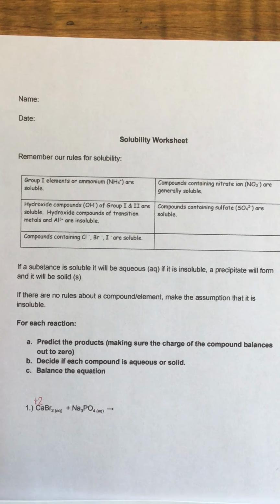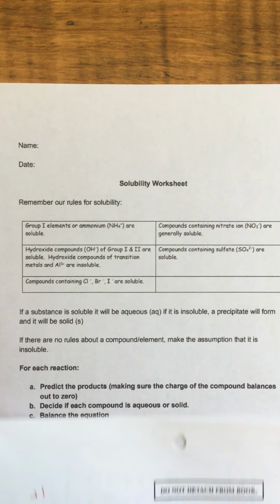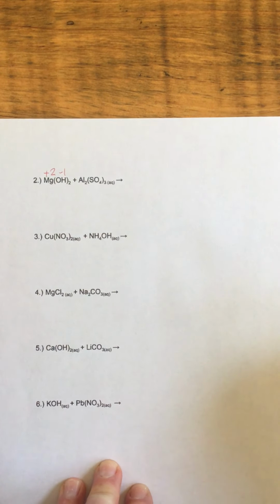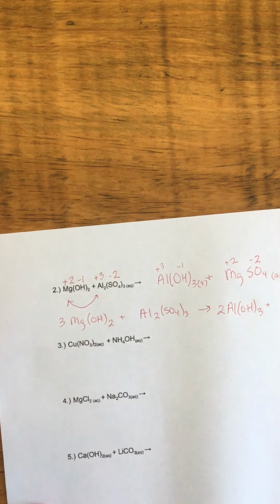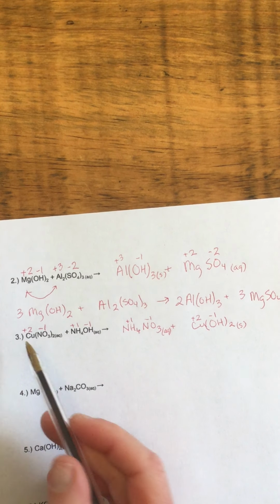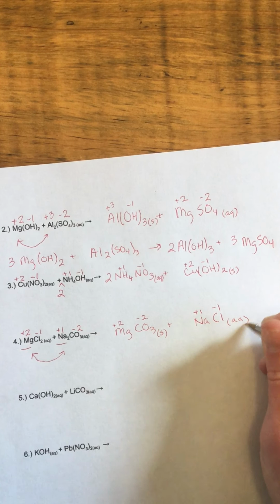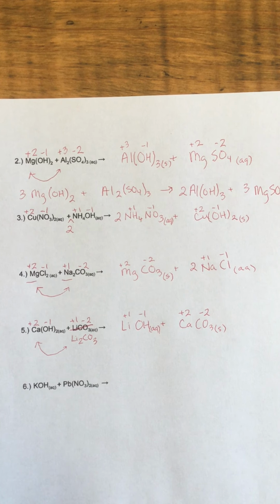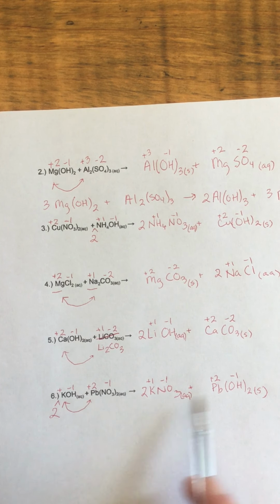Solubility Rules Worksheet